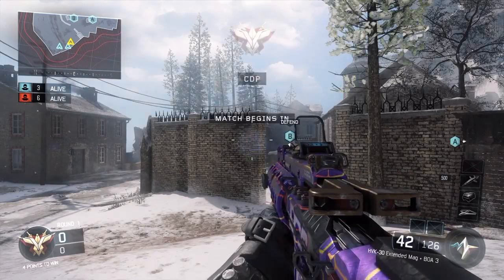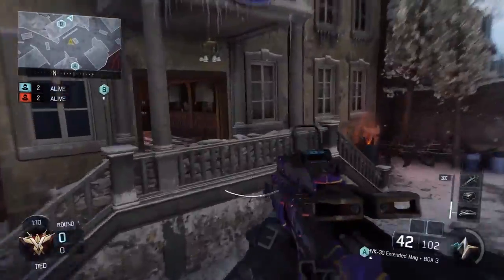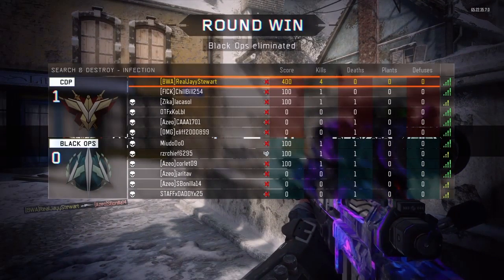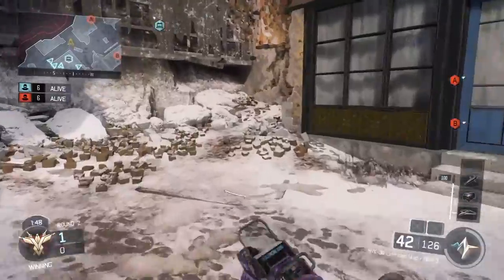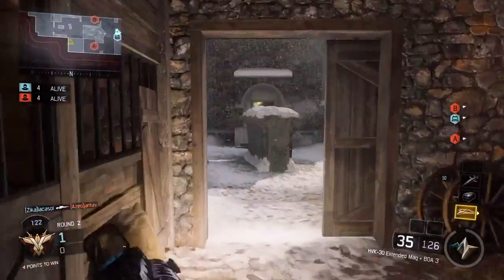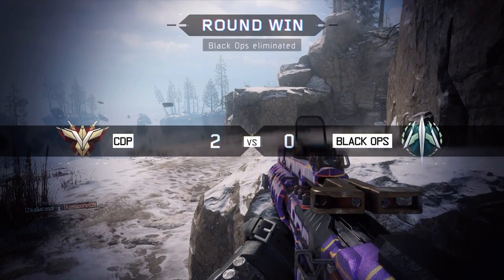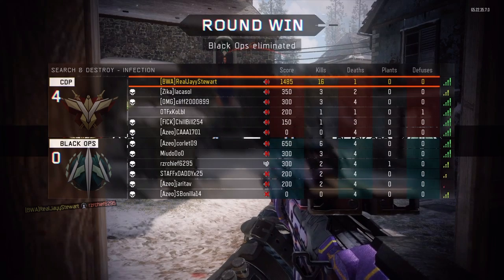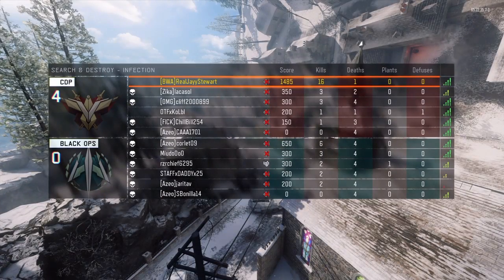Call Of Duty Black Ops 3 - S&D 16-1